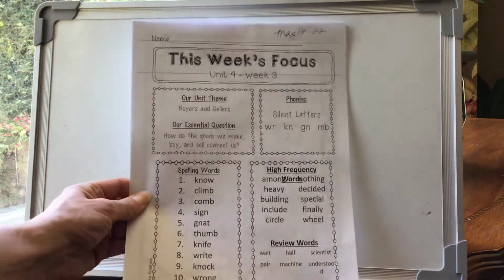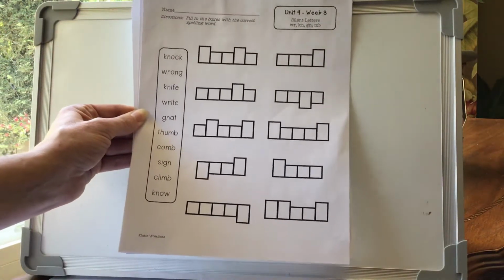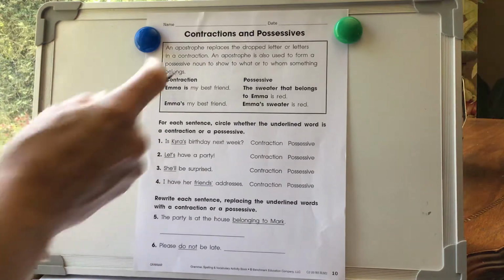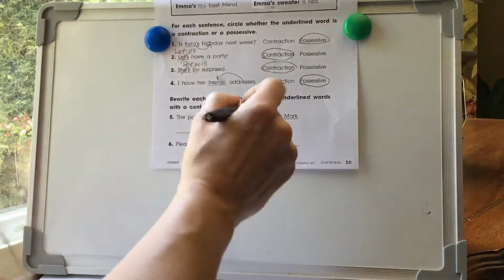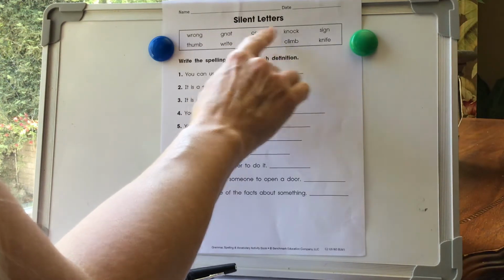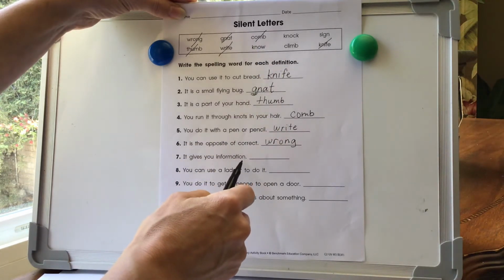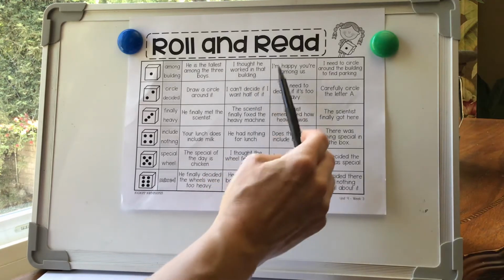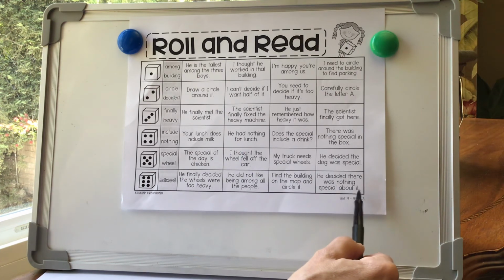2nd grade ELA worksheets May 18-22